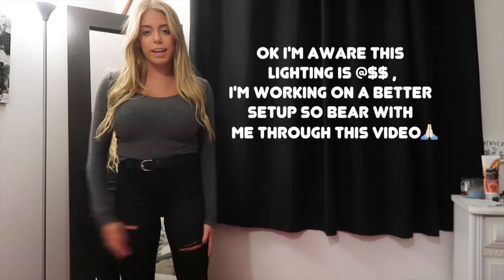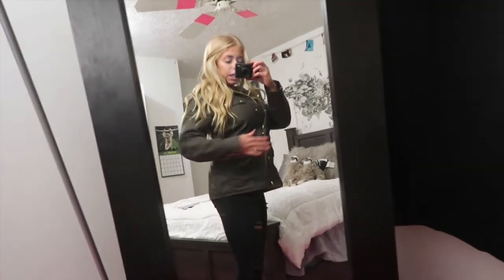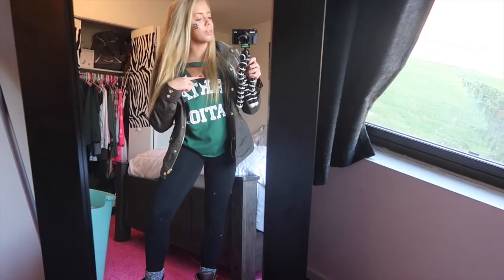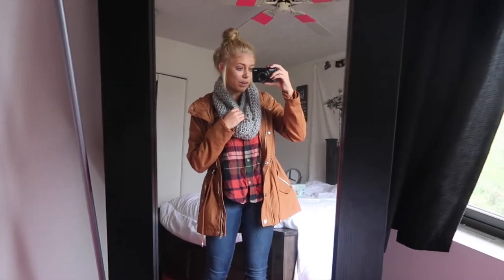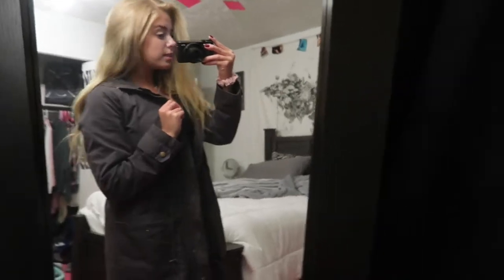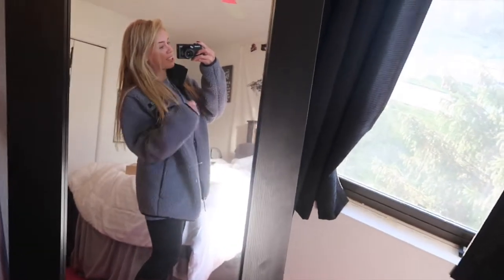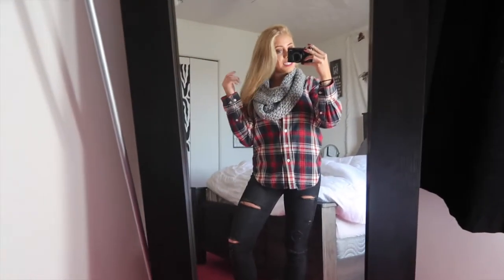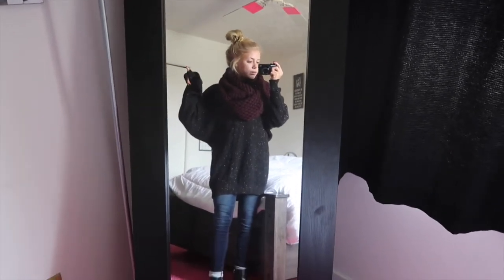Everyday Fall Outfit Ideas 2018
Today's video is a a look book of casual, everyday fall outfit ideas!! This is what I wore for the past week, hopefully theres some outfits in there that you might like! Enjoy the video!!

If you do enjoy this video please give it a like❤️